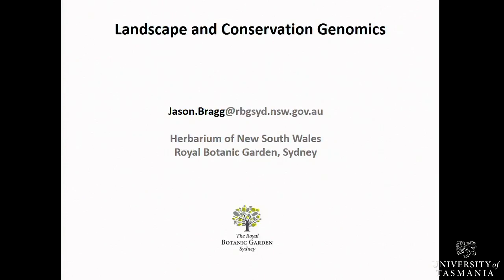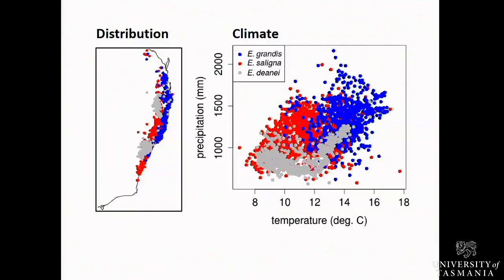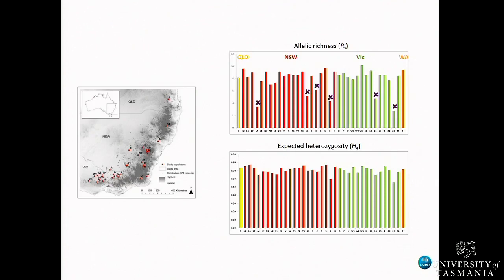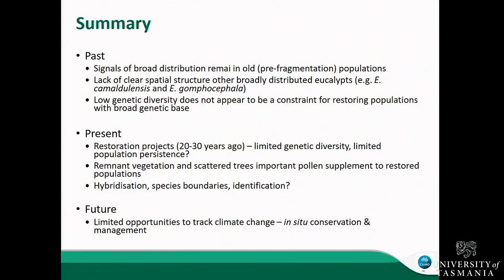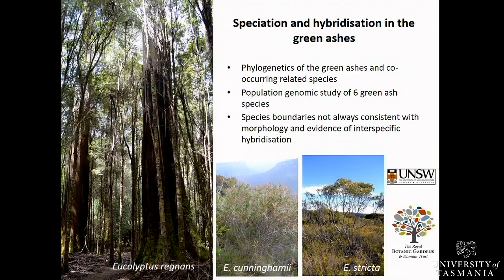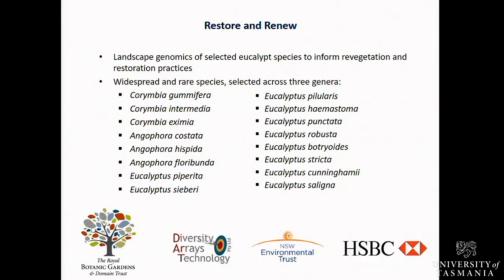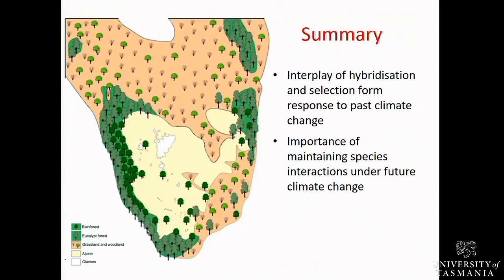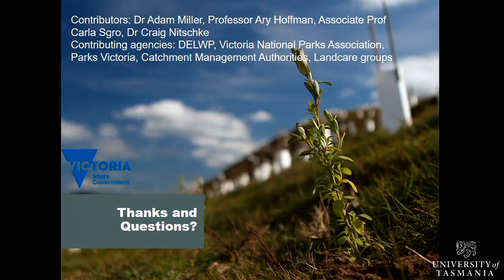Theme 4: Conservation and Restoration Genetics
The Eucalypt Genetics 2019 Conference was recently held at the University of Tasmania in Hobart. Here are presentations made at the conference under Theme Four. The conference was hosted by the Eucalypt Genetics Group and the ARC Training Centre for Forest Value.